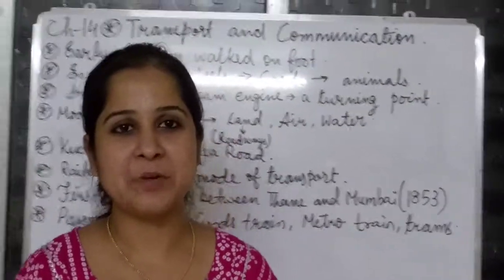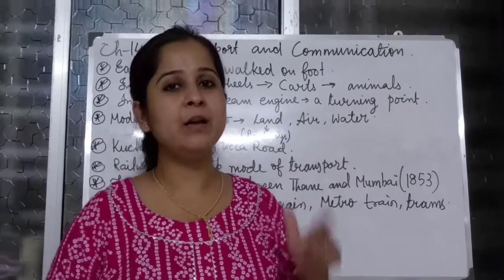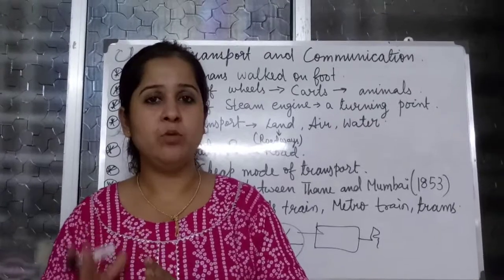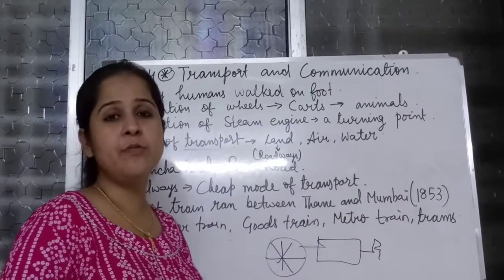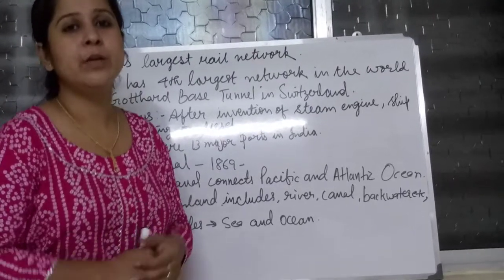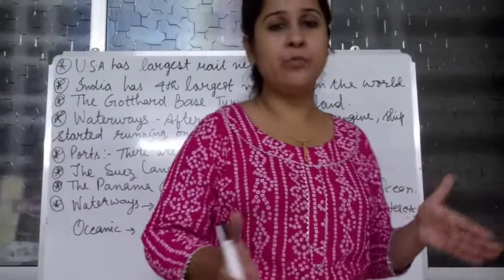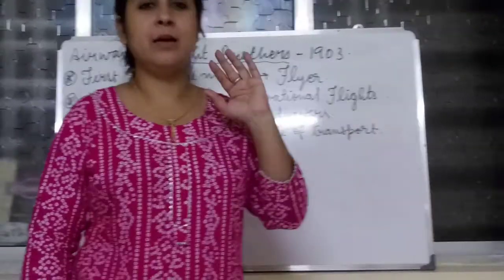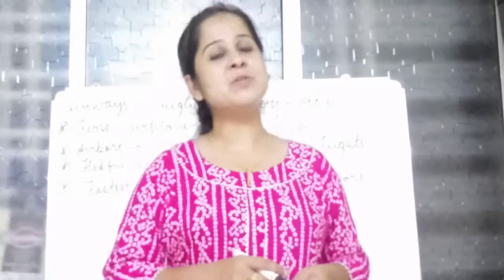ch 14 Transport and Communication